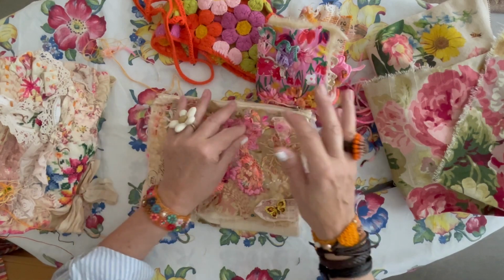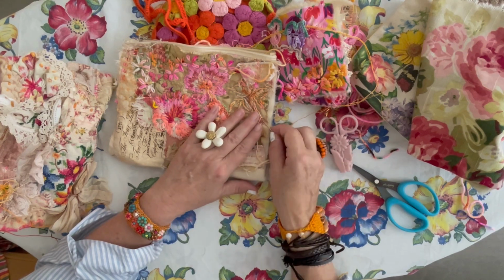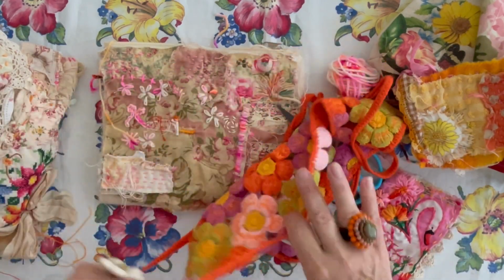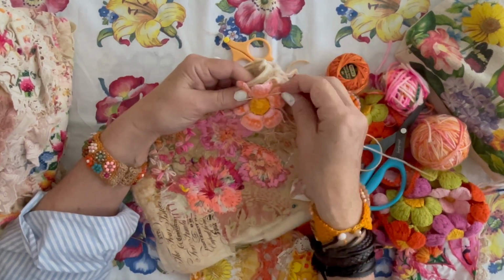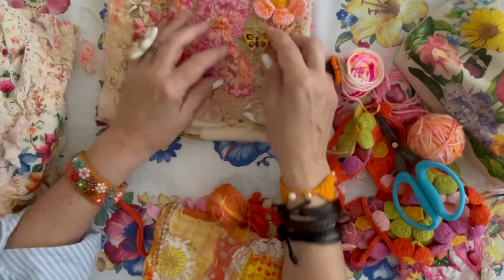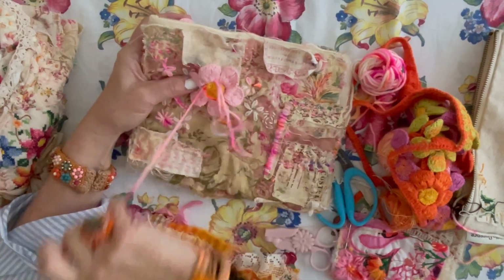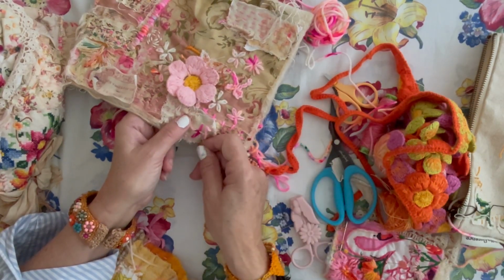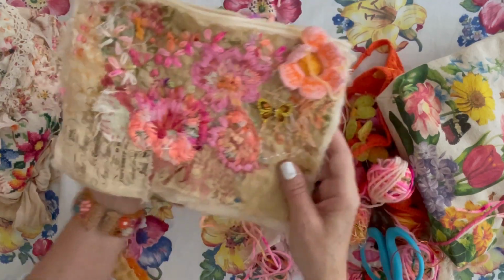slowstitching | TRAVEL Pouch UPDATE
Today I share the little piece that I have been stitching on plane trips. Not always good light, and no access to my stash, but still lots of fun and learning opportunities.